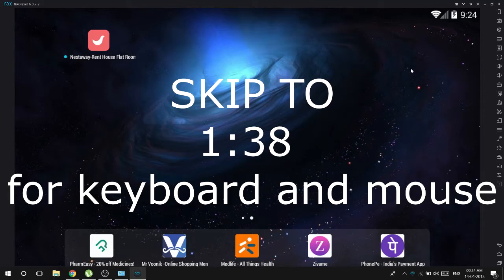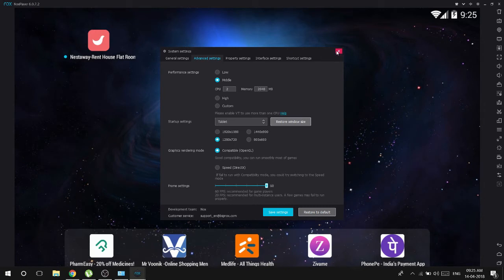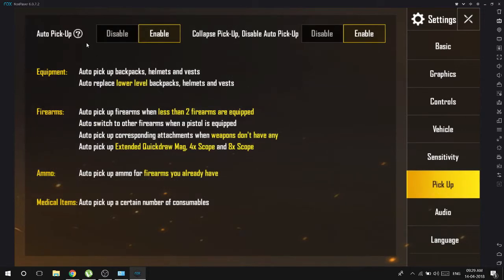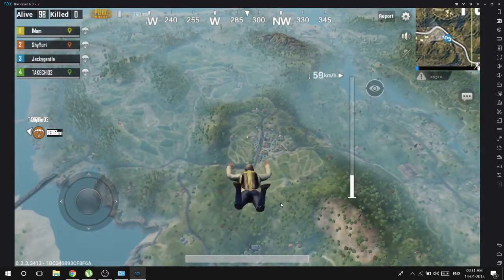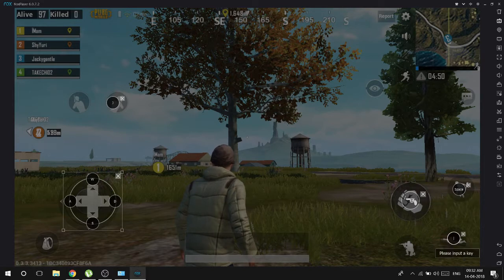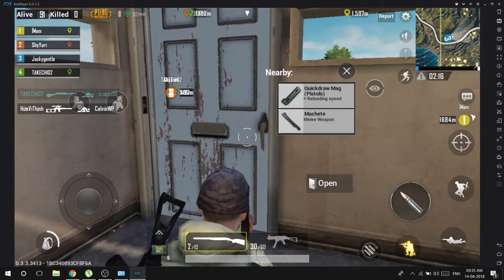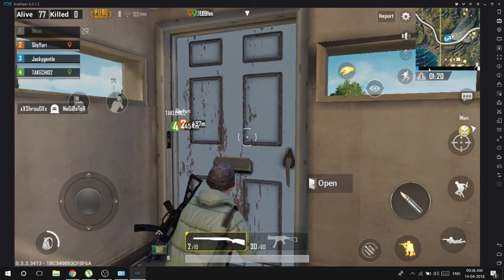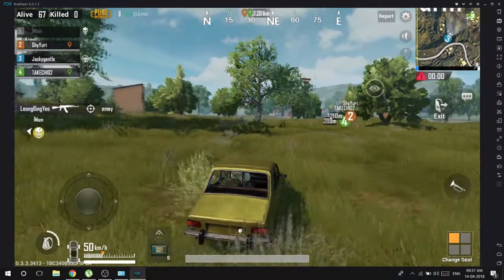Keyboard and Mouse setup for free PUBG!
Hey Guys this one is an update video on how to set up your keyboard and mouse for nox player in pc!!